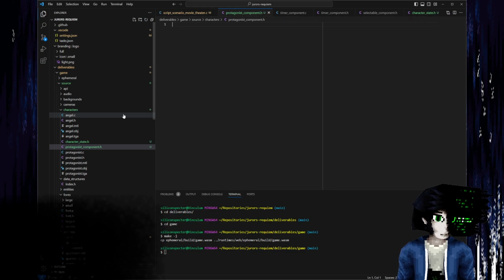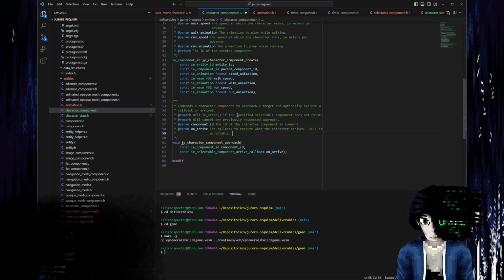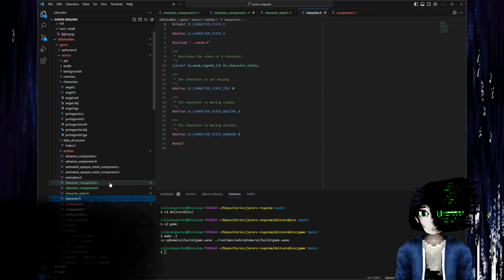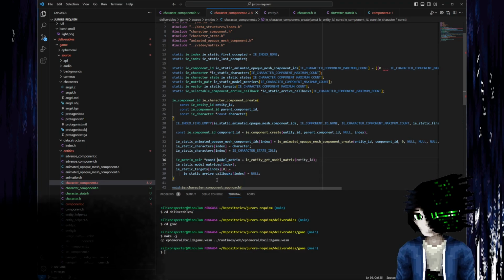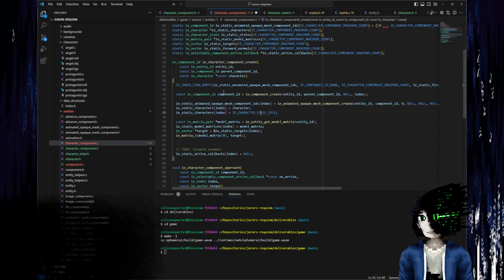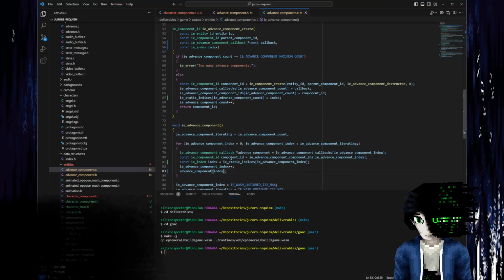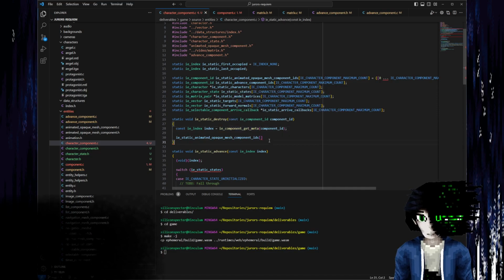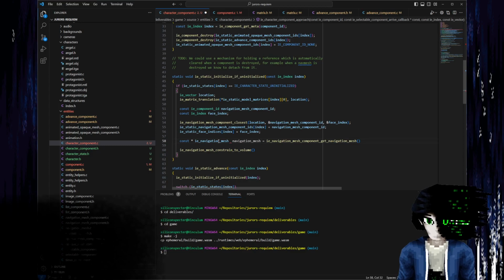Organize moving (Devteptober 2023 Day 53/60)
Unsuccess is hard.